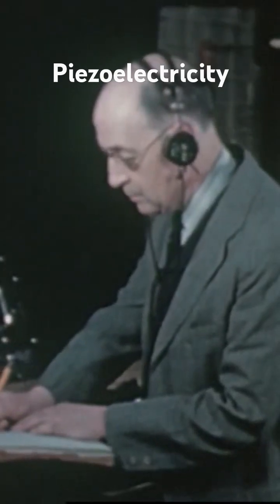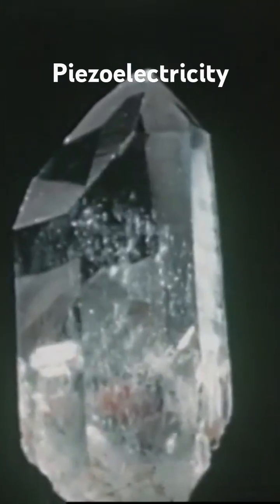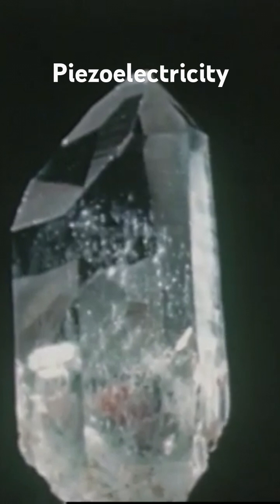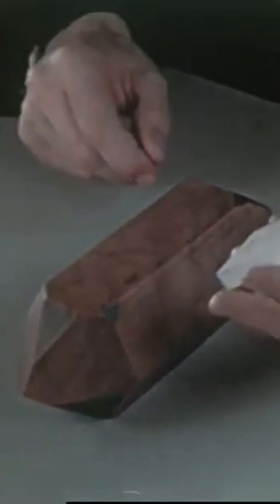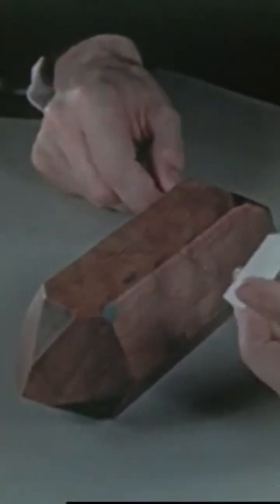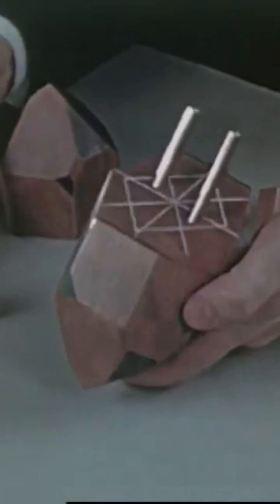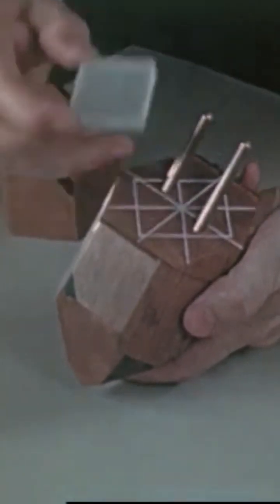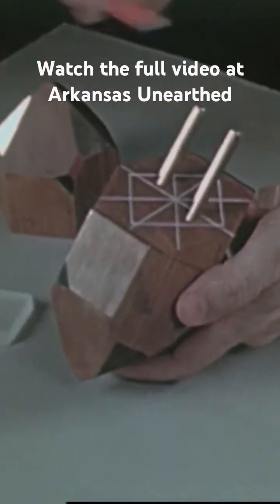The TRUTH About Piezoelectricity in Quartz Crystals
A clip from Crystals Go To War shows the angle and cut to harness the power of the crystal for Piezoelectricity trait to make radio oscillators during the Second World War.

The full documentary showcases our beloved quartz crystal, and the process it underwent to use its piezoelectric properties during WW2, while peaking into the past showing "advances" in technology of the day, using natural resources for military communication during the war.

Some of the current public pay-to-dig mines in Arkansas fell under federal control during this period to harvest quartz to make radio oscillators during the war. The Blocker Lead No. 4 Quartz Mine, now known as the Old Coleman Mine in Jessieville (Garland County), Arkansas was one of them. The Willis Mine in Saline County played a huge role in production during this time as well.

The movie also has an awesome nostalgic Rosie the Riveter feel to it as you see many women in the workplace "dressed to the nines" as women were often required to do in this era.  Many factories required women to wear skirts/dresses and stockings until the late 1960s.

The movie was made by Reeves Sound Laboratories in 1943 and is provided via the Prelinger Archives.

🔴Arkansas Unearthed  "Uncovering Arkansas's hidden treasures, one rock at a time." 🌍💎

I'm a grandma rockhound located in Arkansas, & this is my little rockhounding world.

If you are just beginning your rockhound journey or just peeking in on Arkansas rockhounding, I hope these videos & my rockhounding channel are helpful to you & your Family! Happy Rockhounding!

Lisa, Arkansas Unearthed!